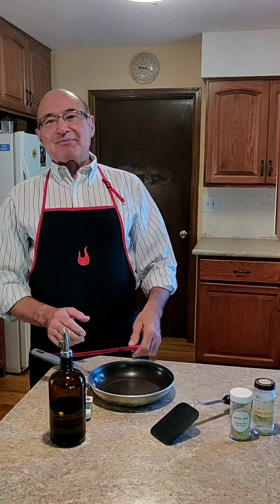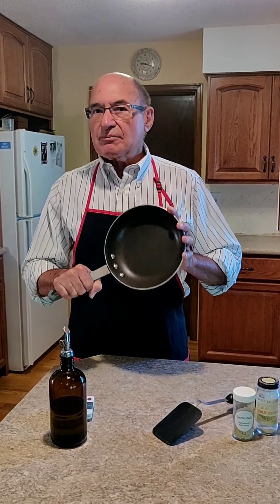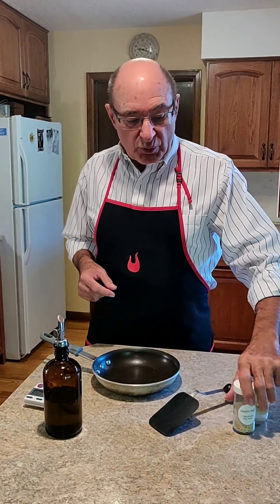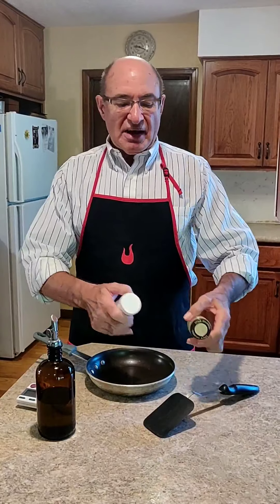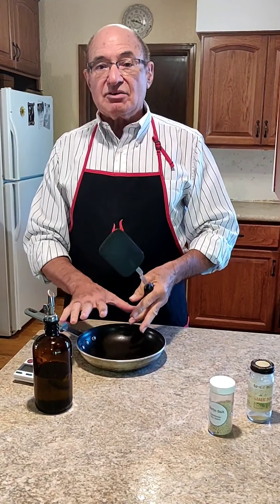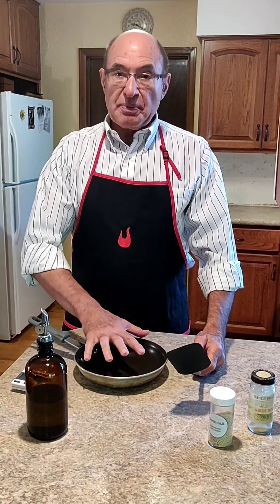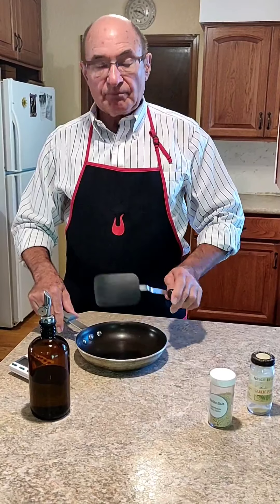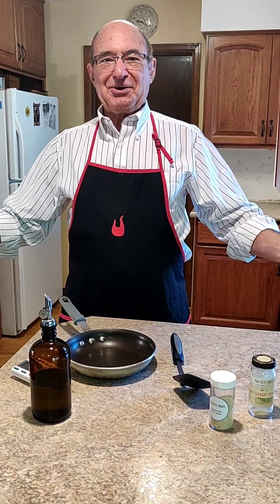The BASICS with Jim- Cooking Meat Tips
Jim's got some -HOT- tips for how to cook meat and be happy with the results!